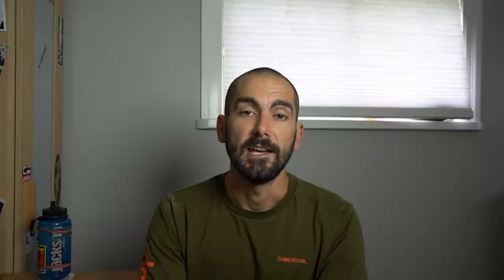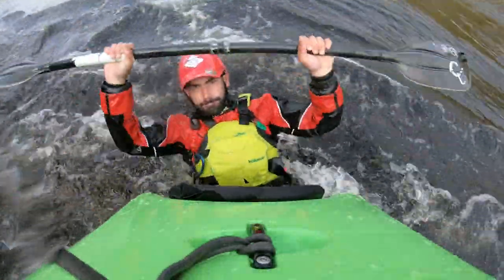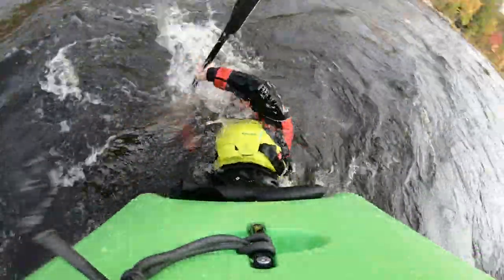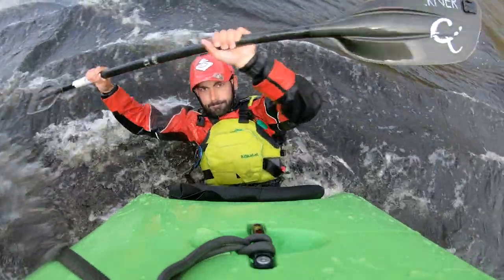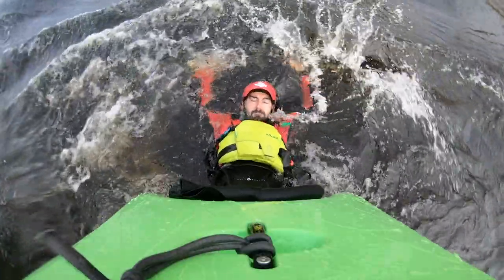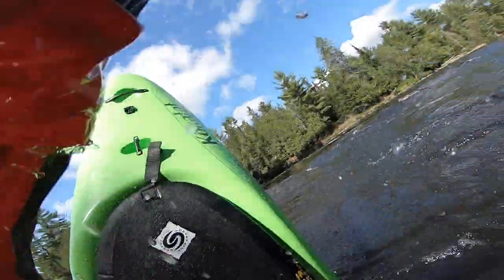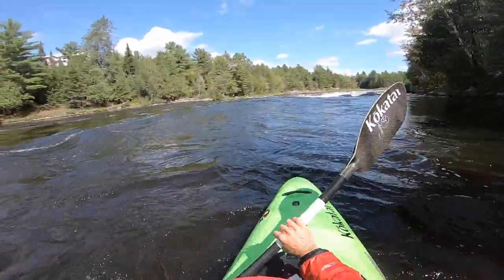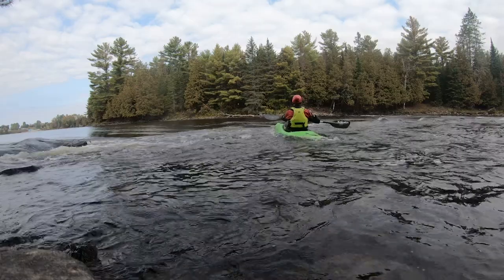How to Tail Squirt aka eddyline squirt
This week it is a run down of how to get your half slice boat into the vertical realm using the power of eddy lines.  Although it is fairly simple it has a few things happening at the same time that can be a challenge.  Hopefully this video breaks down the step by step enough.